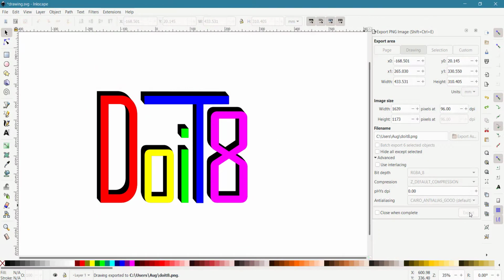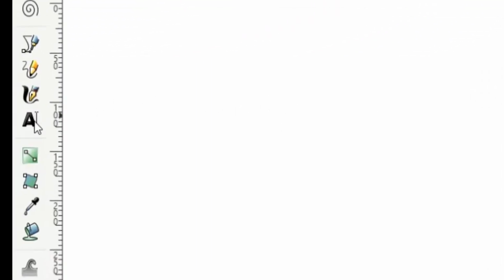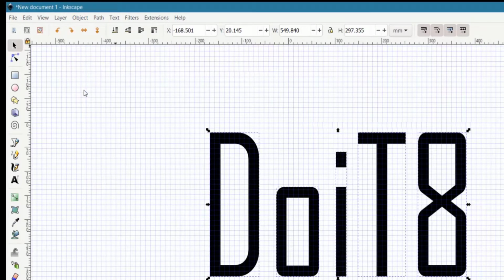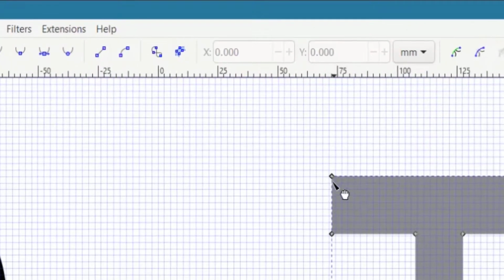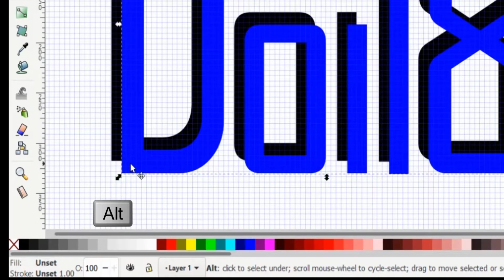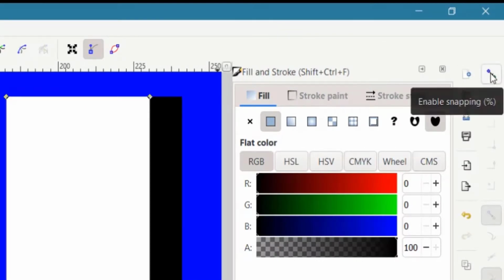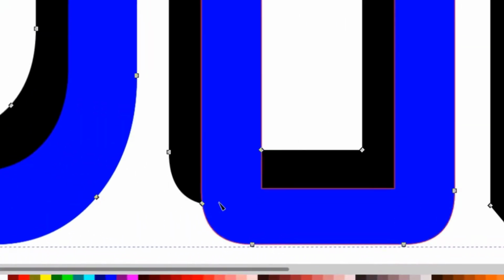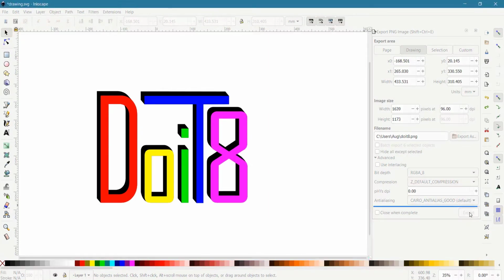How to create simple 3D text with Inkscape on Windows 10.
A simple method to create 3D text effect using Inkscape a free open source vector graphic for Windows 10.